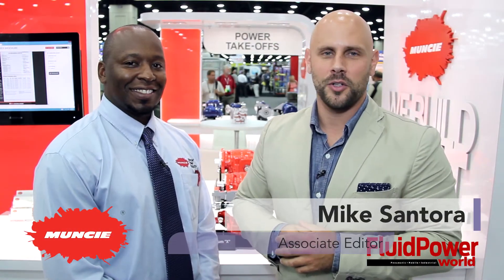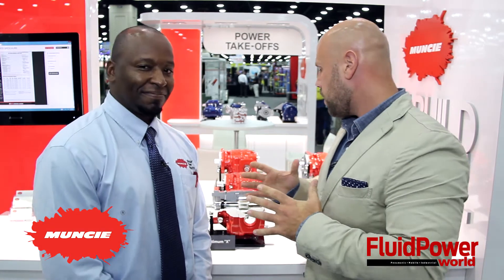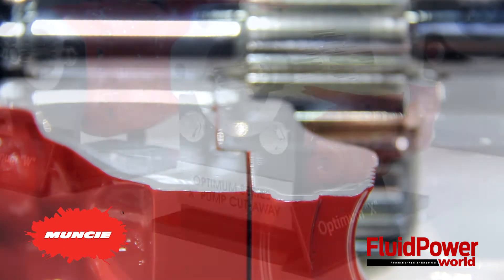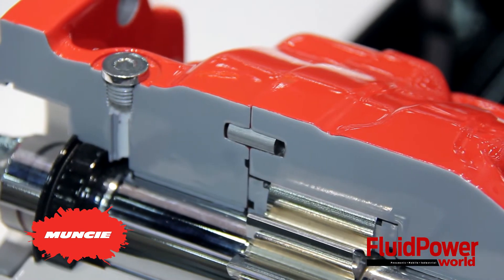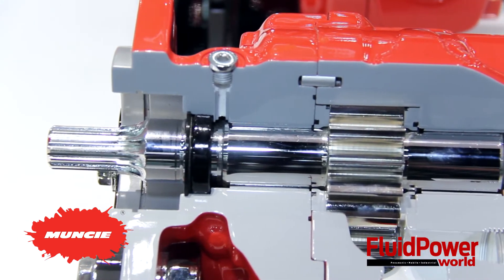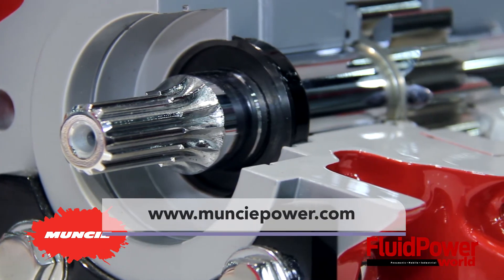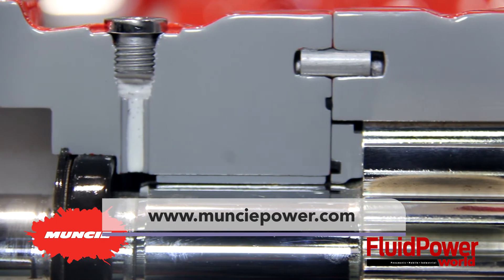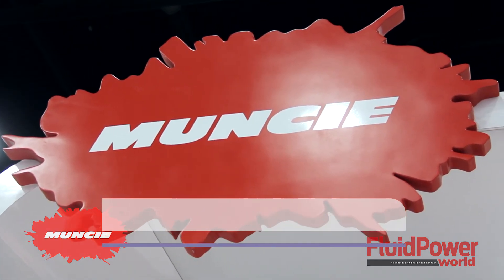Muncie Power Products has new pump on lock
Muncie Power Products’ Zone Sales Manager Jeffery Jackson, speaks with Fluid Power World magazine about the company’s Optimum Series Pump. Jackson explains the pump’s interlocking body as well as some of the other design features on the new product.